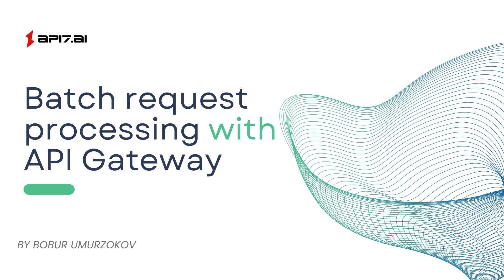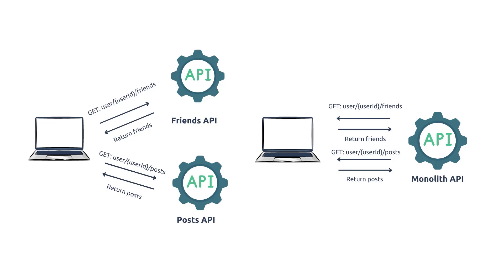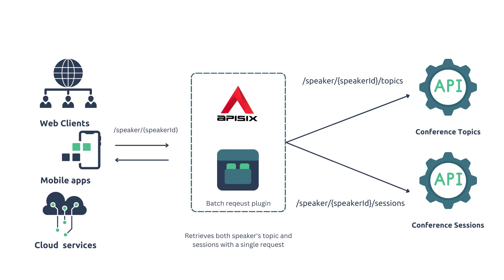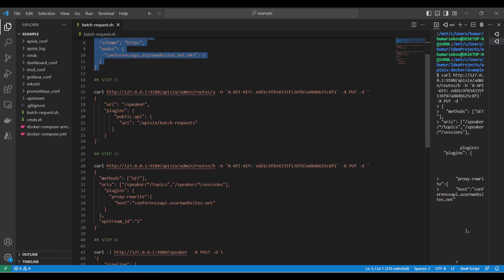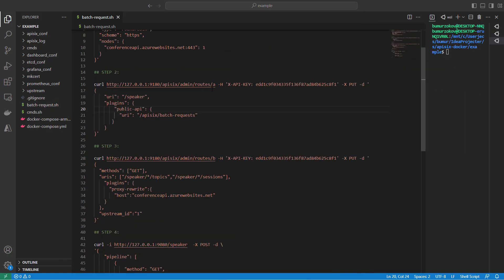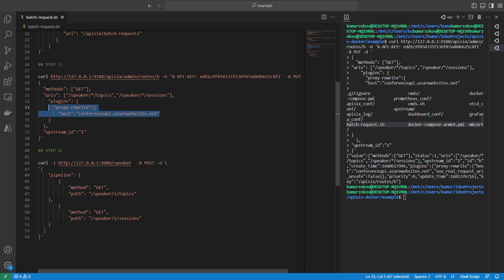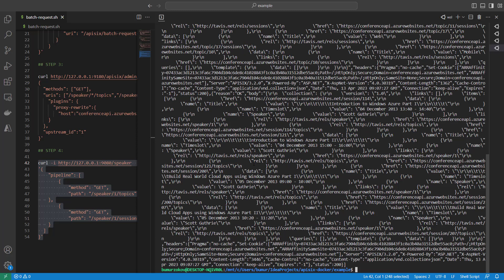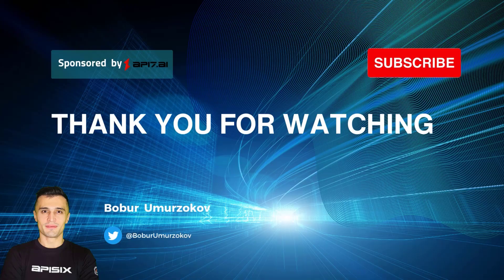Batch request processing with API Gateway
In this video, we'll explore how to implement batch request processing in Apache APISIX and look at some use cases where it can be beneficial.

TIMECODE

Introduction and agenda 0:00
What is batch request processing? 1:51
Batch request processing with API Gateway Demo Starts at 2:20

### Recommended content💁

### Community⤵️